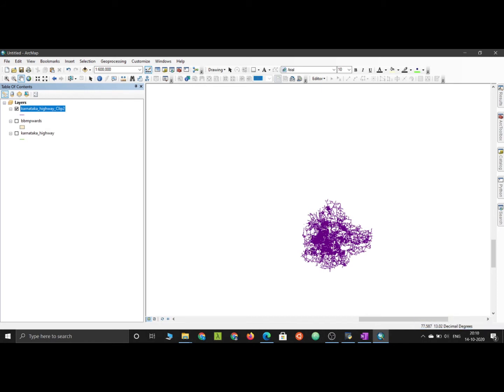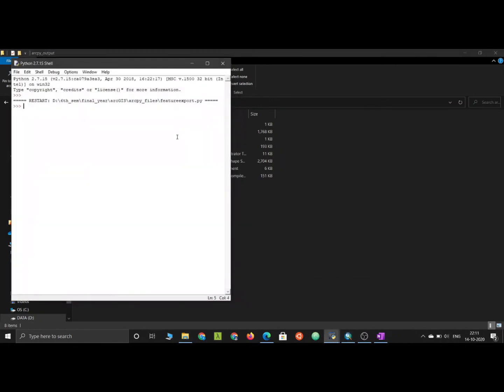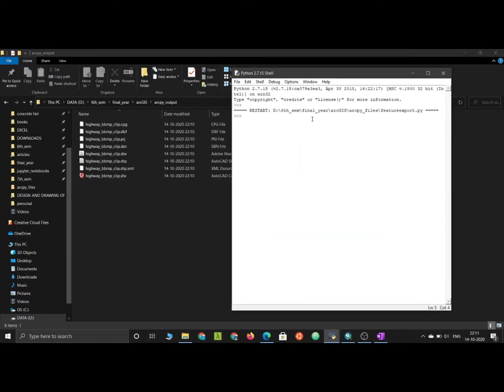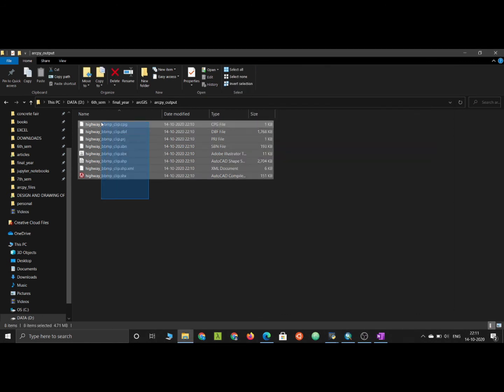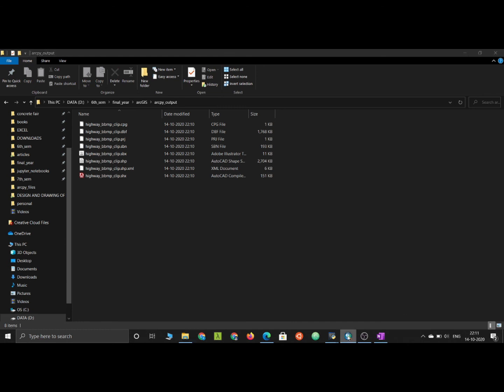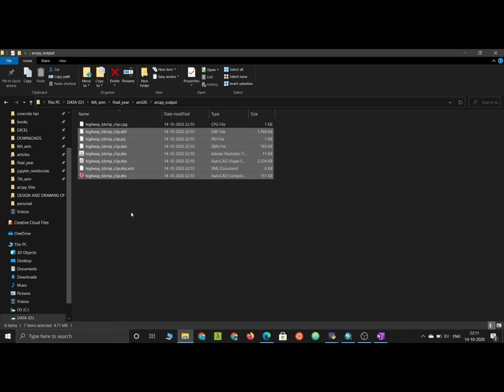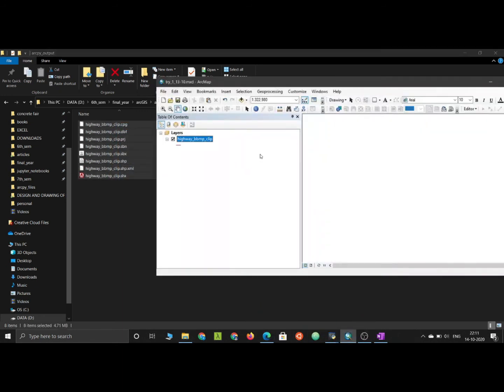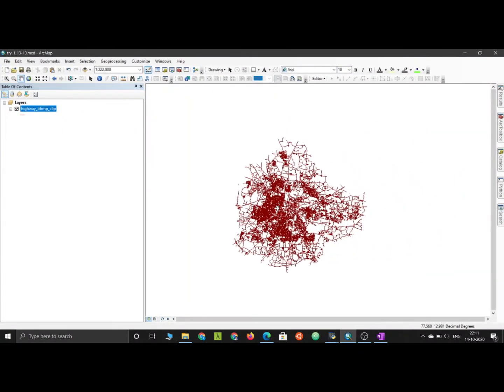How to clip feature using arcpy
Automation is taking over the world. The first step in doing something big is start small.
I use python 2.7 to write a script to automate the process of clipping.